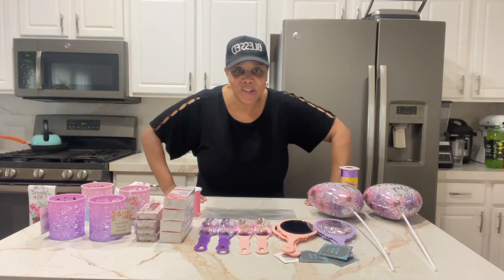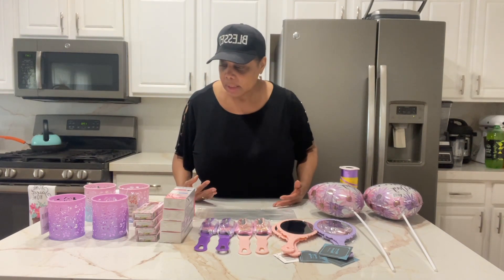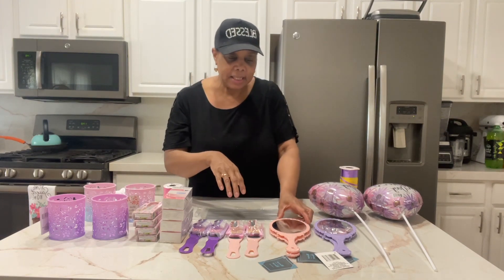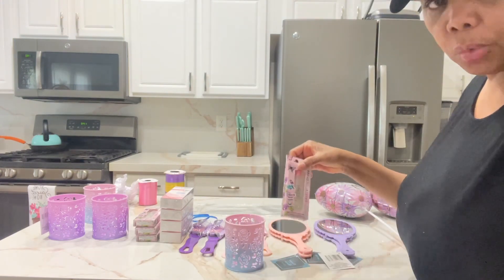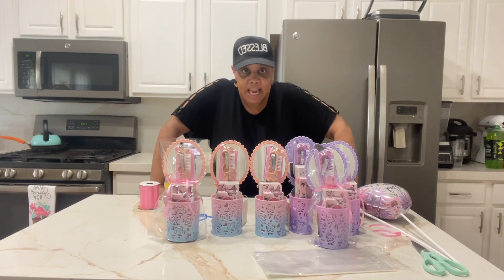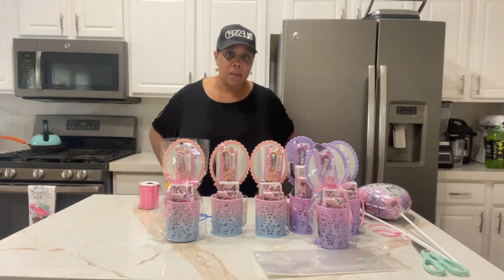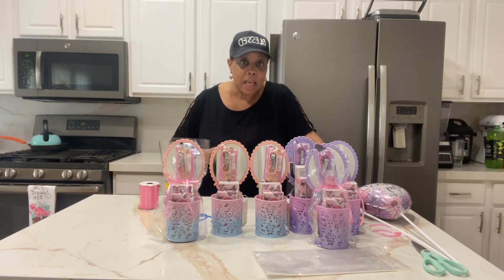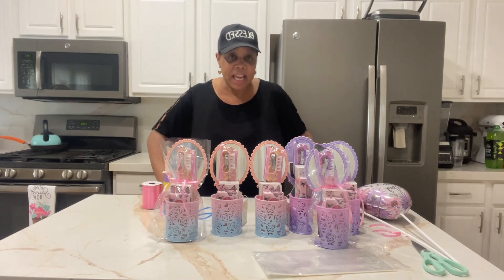Mother’s Day Gift Basket Ideas Under $10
Welcome to TANYA'S TASTEFUL TABLE a lifestyle brand inspired from my love of COOKING, ENTERTAINING & LIVING TASTEFULLY FOR LESS.

As a Caterer and Event Planner I'm excited to share how I turned my love of cooking and entertaining  into a small events catering and personal chef service.
I can help you create tasteful events and use your skills and talents for passion and profit.